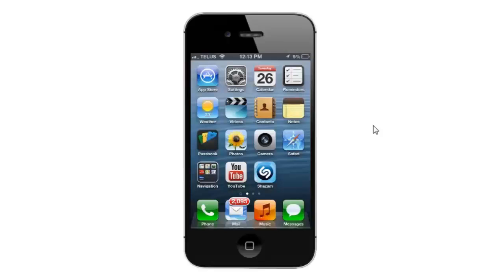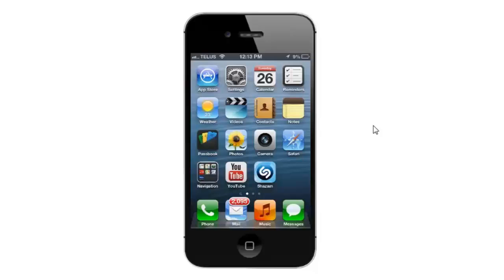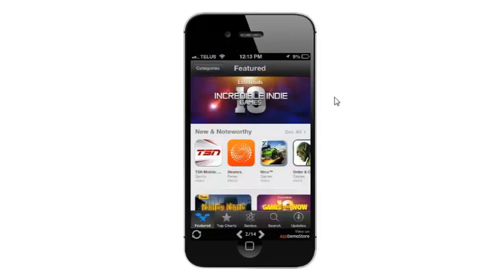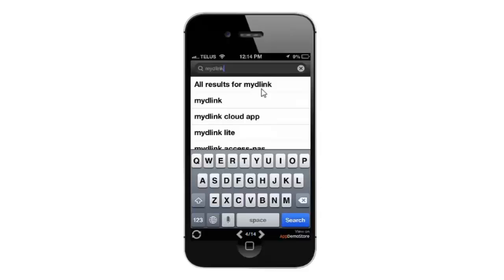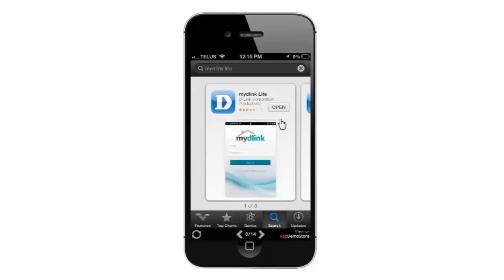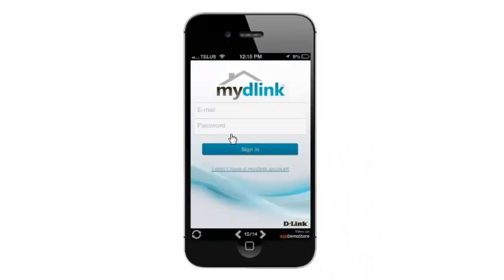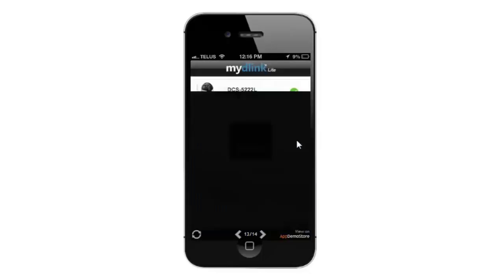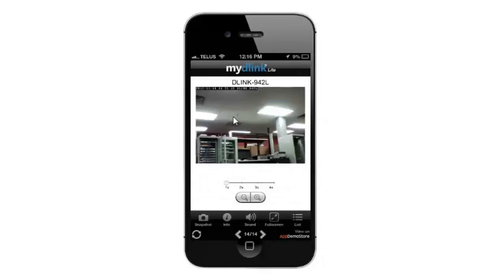How to install and use the mydlink lite app on your iPhone/iPad